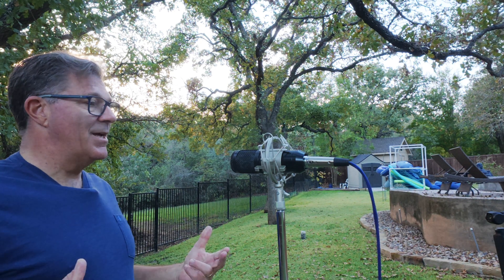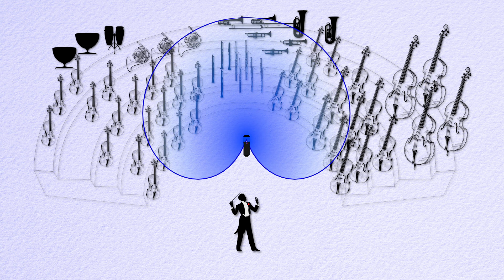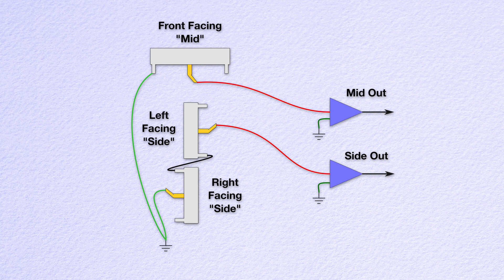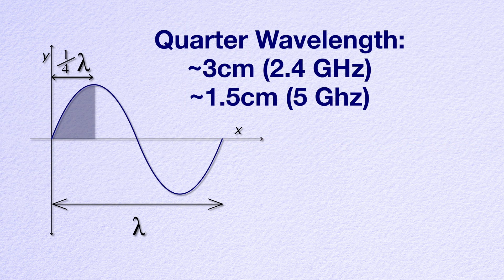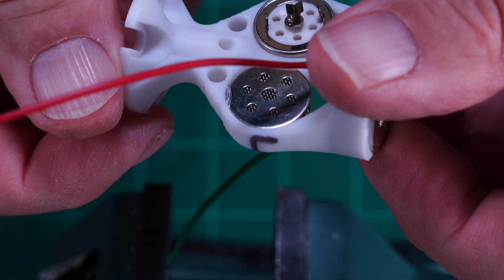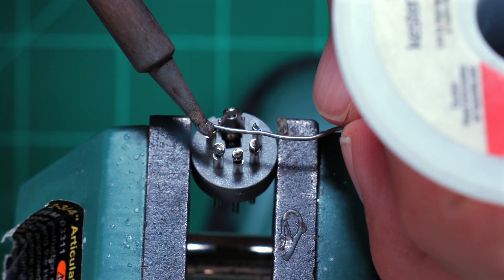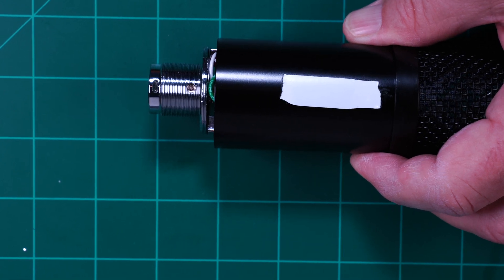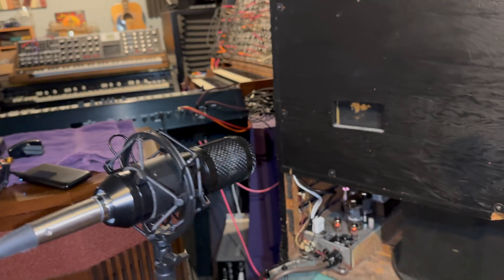Build Tabitha! A self contained MS Microphone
This is Tabitha, a self contained Mid Side or MS Microphone. She uses the OPA impedance converter resulting in transparent ultra clean sound. You can use Tabitha in the studio on almost any sound source. She also makes a great field recording microphone. There is an Instructable here:

0:00 Intro
0:39 How MS works
2:35 Tabitha
4:56 The Build
9:20 Using Tabitha
10:23 B3 Leslie Organ Demo